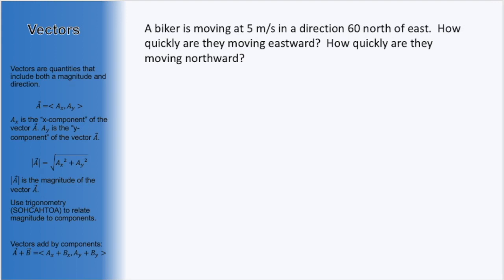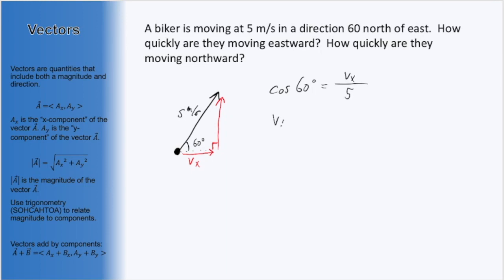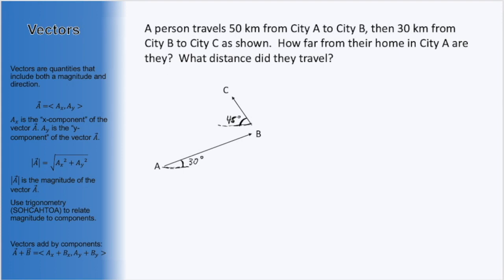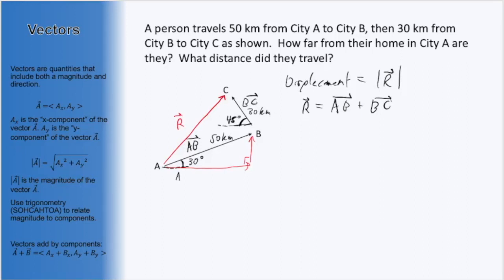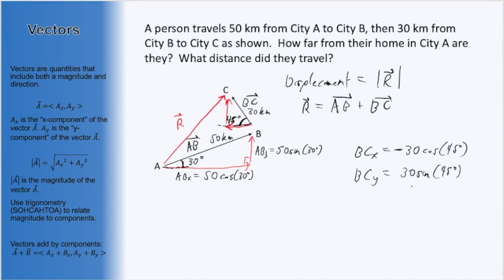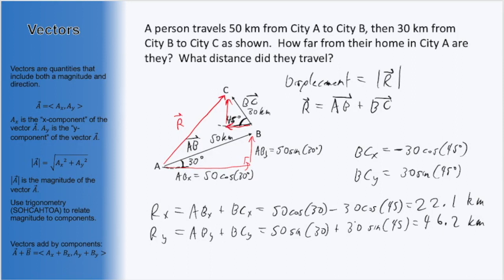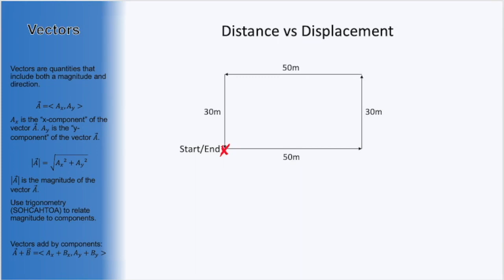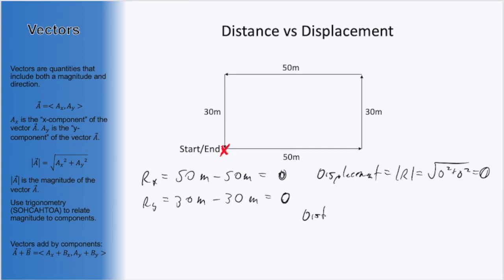PHY 151 - Vectors